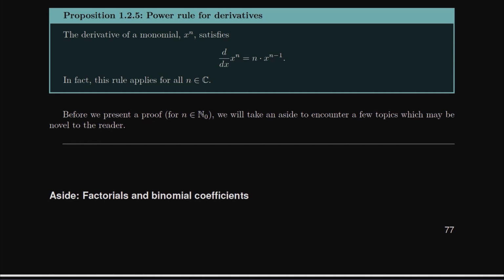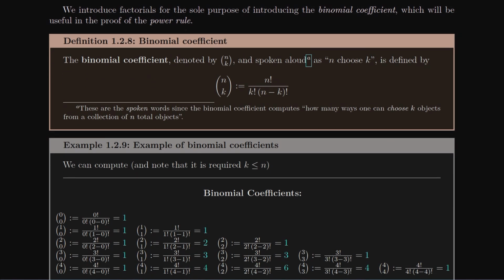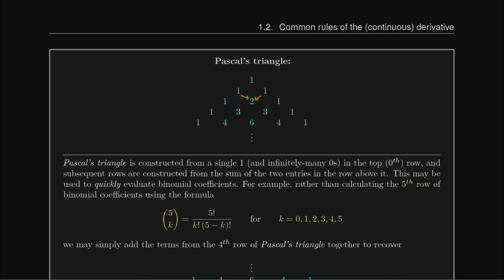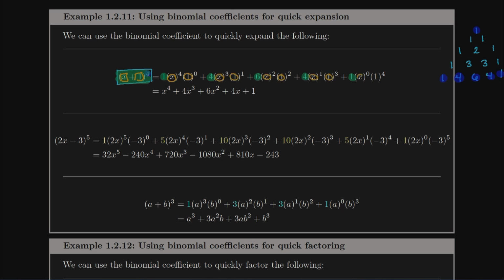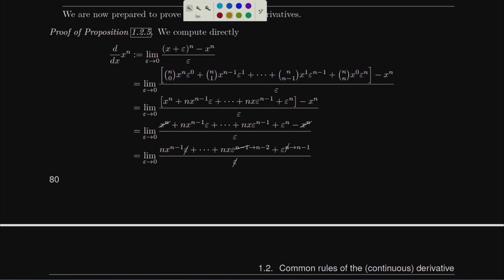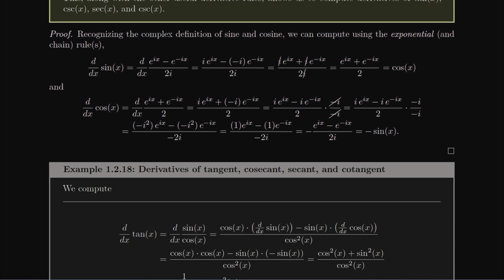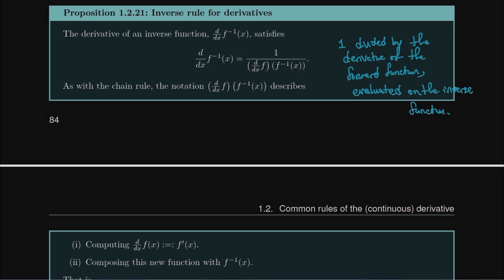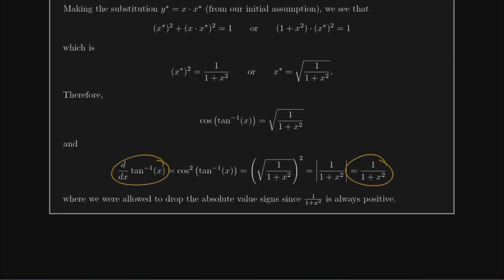Common rules of the (continuous) derivative